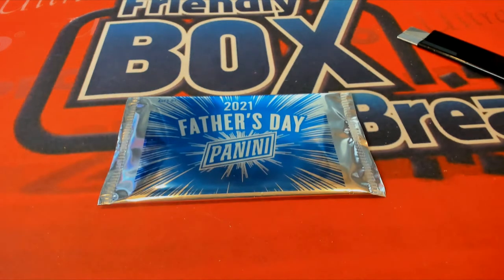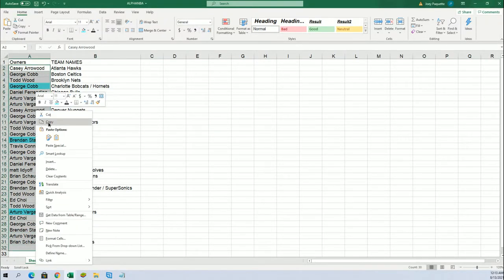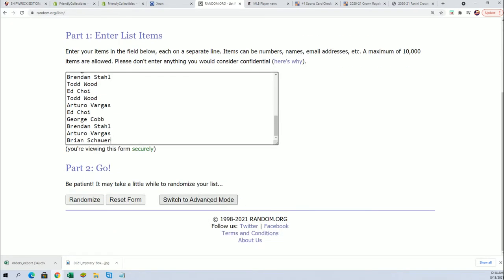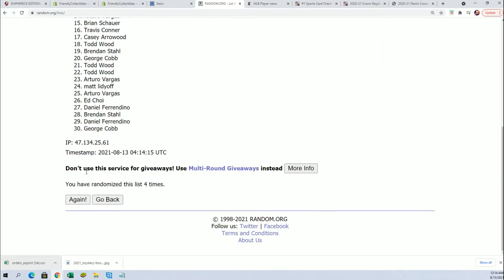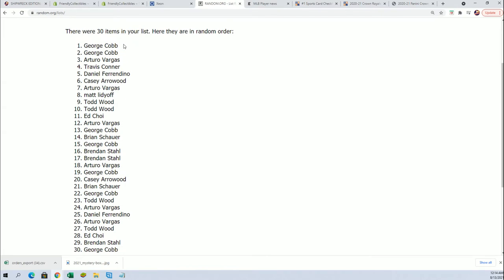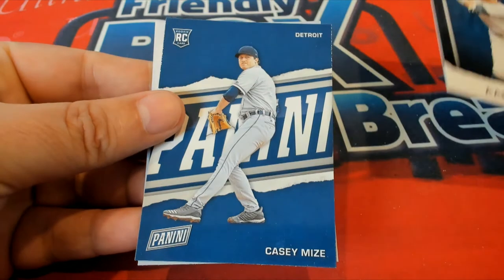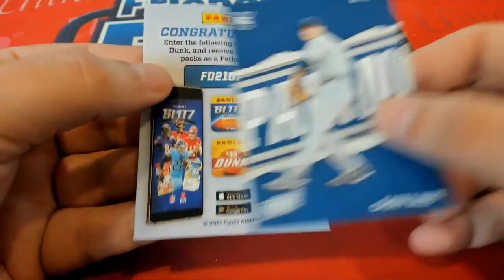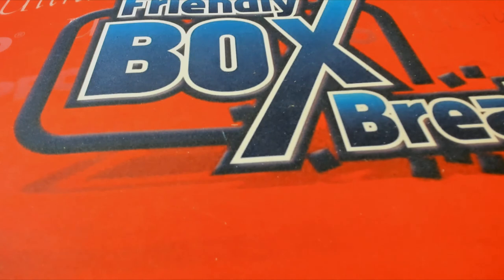PART 2 202021 Panini Crown Royale Basketball Hobby ID 21CBKBOTT309